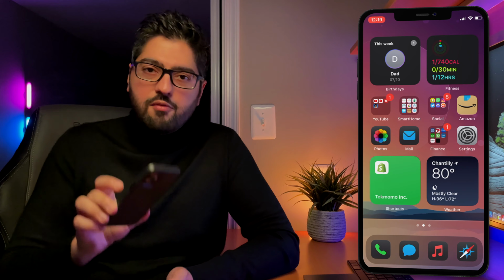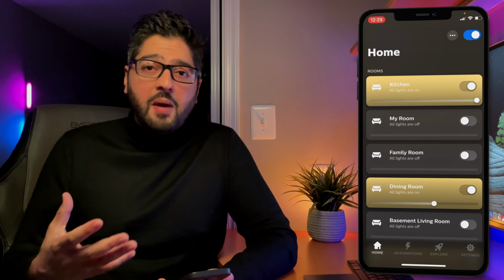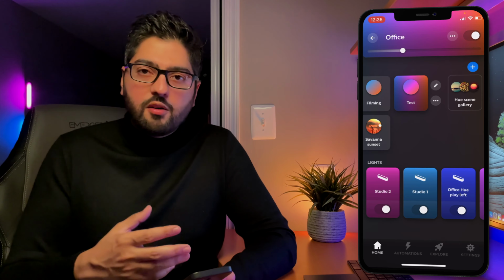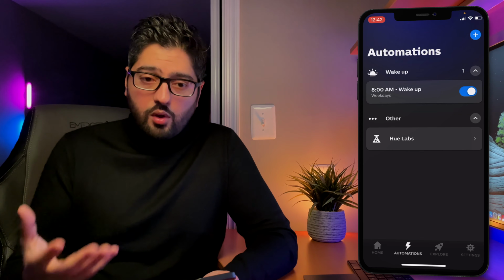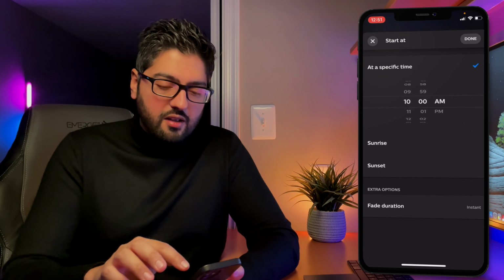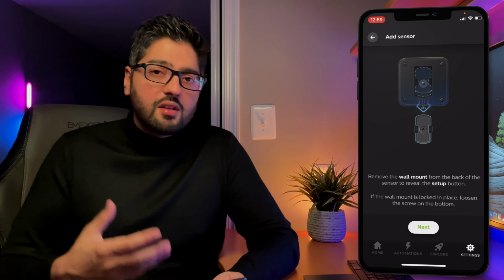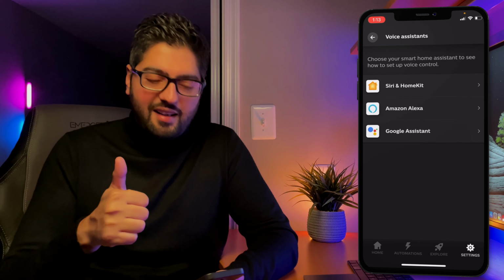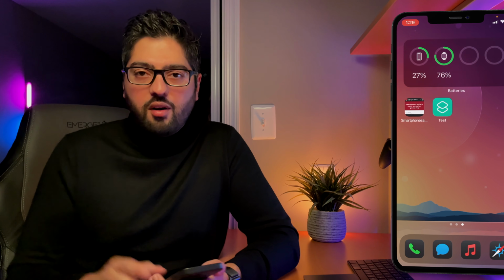New Philips Hue App Step By Step Walkthrough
Today I’ve got a complete step by step walkthrough of the New Philips Hue App. The app has recently been updated so I thought it would be perfect to do a video since I’ve got so many Philips Hue product videos on the channel. I’ve added chapters so don’t forget to check down below so you can navigate the video as you please. I’ve also linked my Philips Hue playlist down below so that you can see any of my other product review and setup videos. I really hope you all enjoy this video, if you do please do give it a thumbs up as it really helps me out.

🕘TimeStamps🕘

00:00 - Intro
01:28 - Rooms and Zones
06:16 - Scenes
10:03 - Adjusting Lights
11:57 - Automations
21:19 - Explore Tab
22:30 - Settings
24:22 - Entertainment Areas
28:33 - Shortcuts
33:37 - Thank You!

Thank you for stopping by today and if you're new here I hope I continue to see you around :D

🟢Mount your favorite tech!

🐶 Got a dog? Love the planet? Check out Buddy Bags!

*Tekmomo is my brand and Buddy Bags are a product I developed for my dog Buddy and the rest of the dogs to help reduce the impact of plastic from dog waste bags. A big thank you to those that have been and to those that will, I really am grateful for it 🙏🏽😊.

🟢 - Hue Products I Love!

🟢 - Hue Light Bulbs
🟢 - Hue Go Lamp
🟢 - Hue Lightstrip
🟢 - Hue Hdmi Sync Box
🟢 - Hue Starter Kit (includes Bridge)